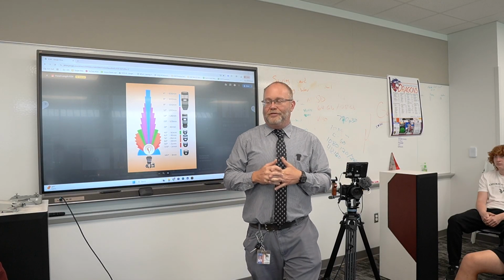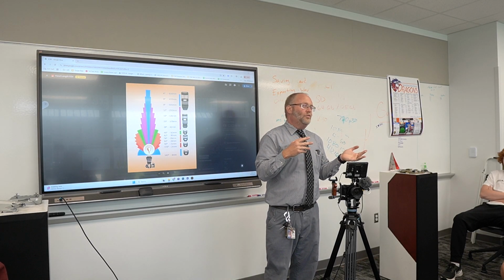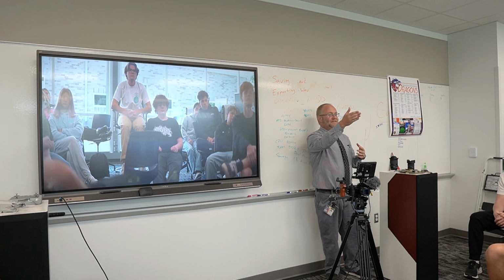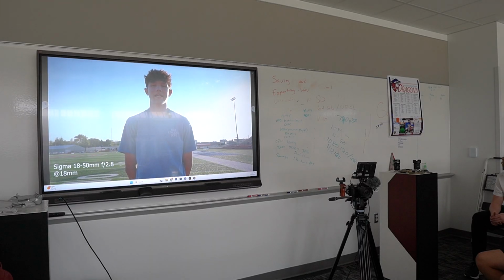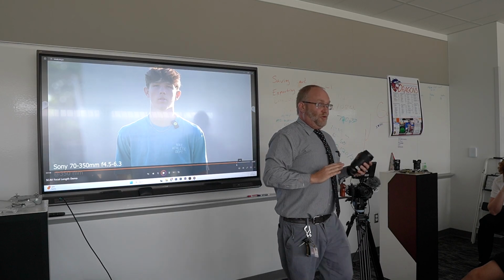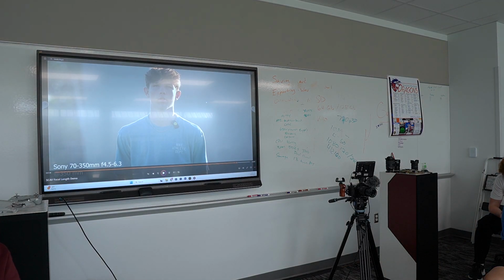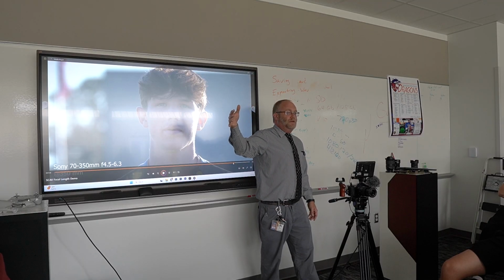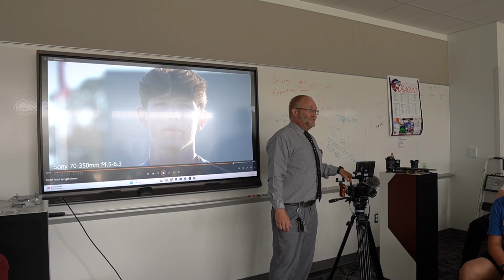Focal Length Lesson Day 10